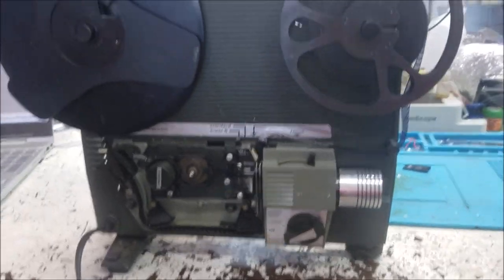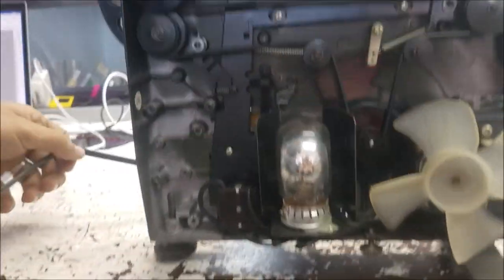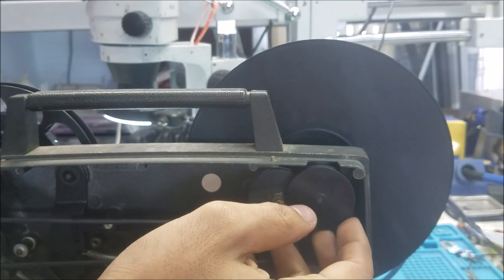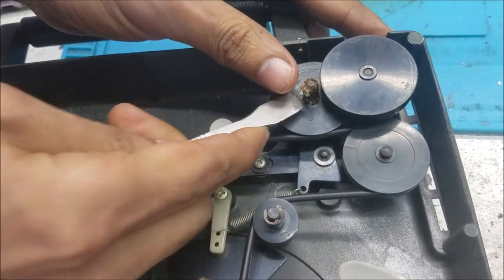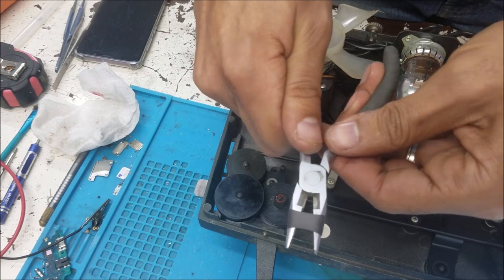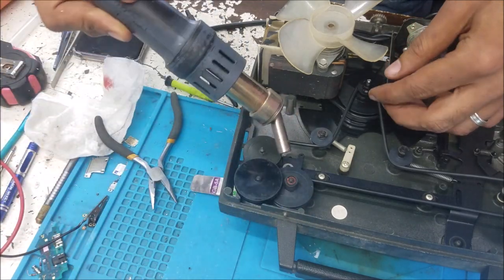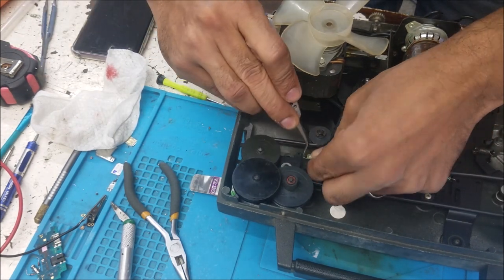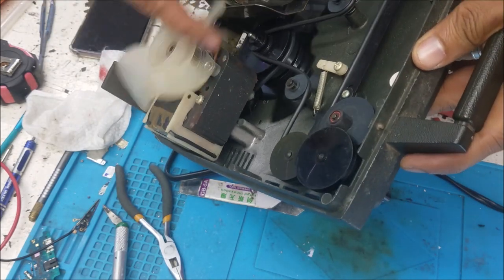antic movie projector repair